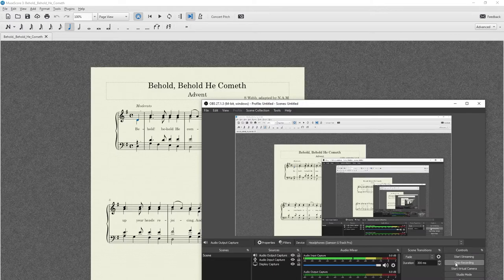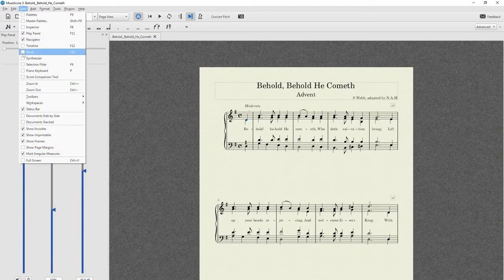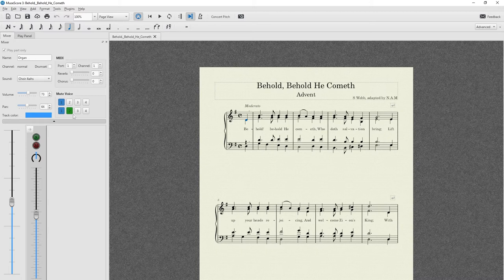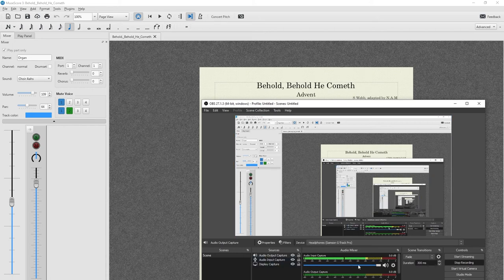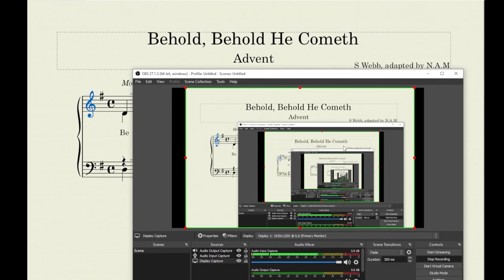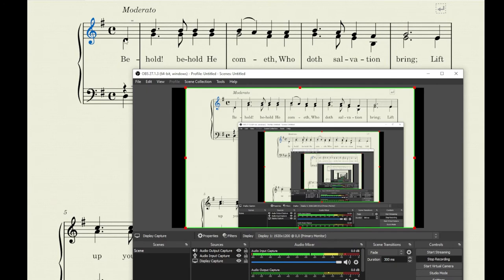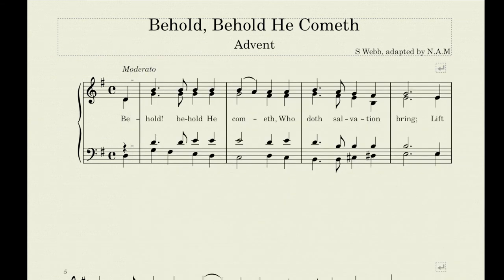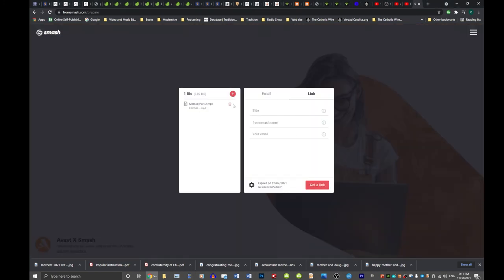How to make videos out of a music score. (from musescore)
In this video we show the collaborators of the Catholic Wire how to create a set of videos from musescore files, using OBS.